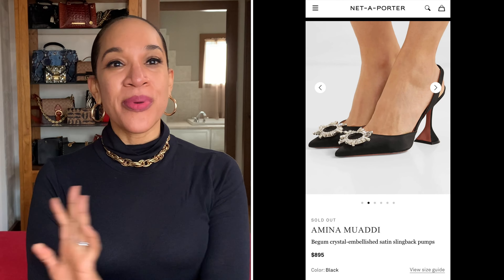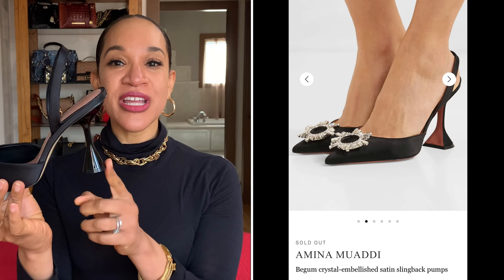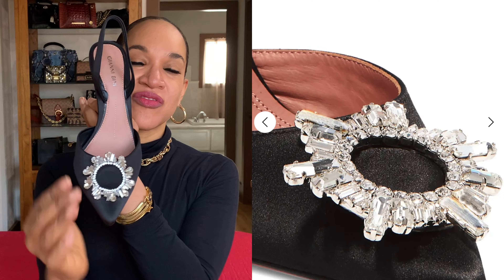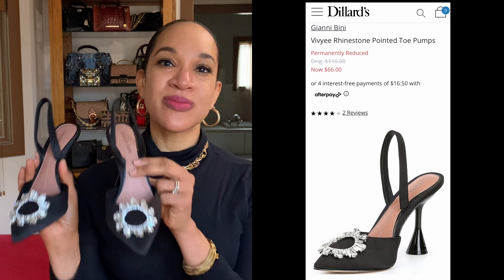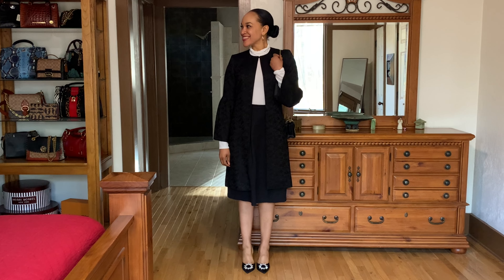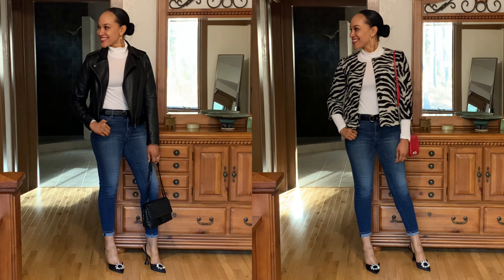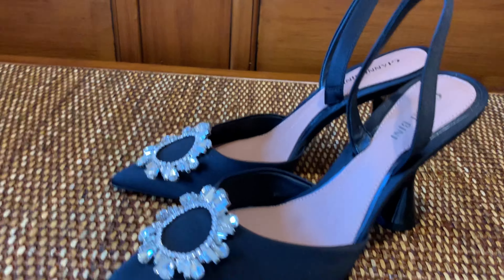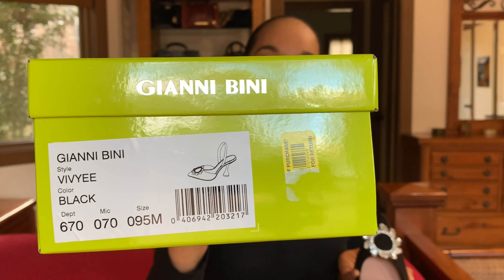Amazing AMINA MUADDI Alternatives! |Try-On/Styling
What an amazing alternative to the ever so trendy Amina Muaddi shoes! Save some money and treat yourself! Gianni Bini has made a fabulous alternative for the Amina Muaddi satin Begum slingback heels 95 called the Vivyee. Review and styling.

NOBLE STRENGTH STORE FRONT

I am a participant in the Amazon Services LLC Associates Programs, an affiliate advertising program designed to provide a means for me to earn fees by linking to Amazon.com and affiliated sites.  This is not a sponsored post and all thoughts are sincerely my own.